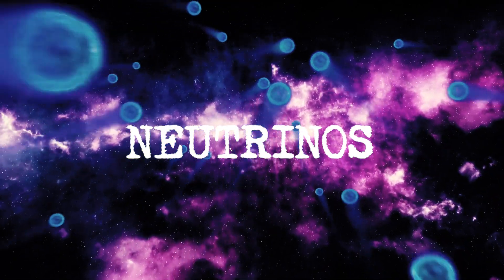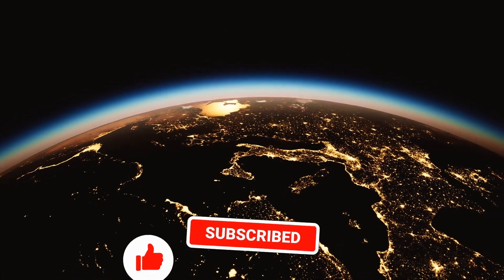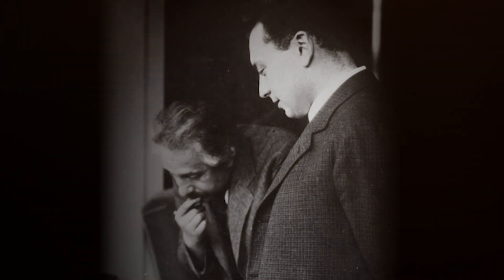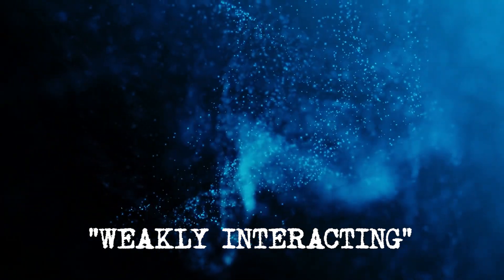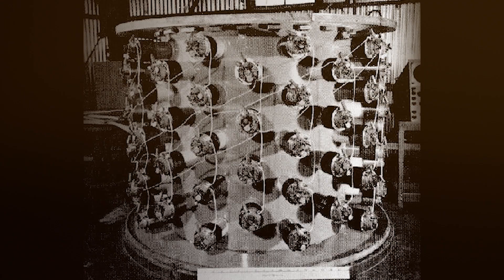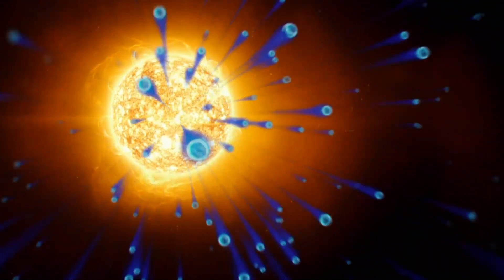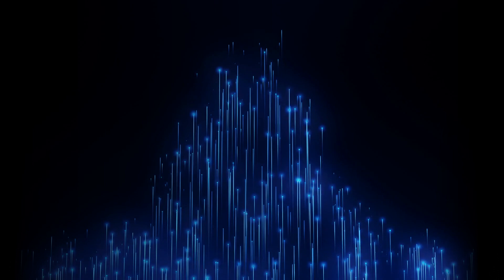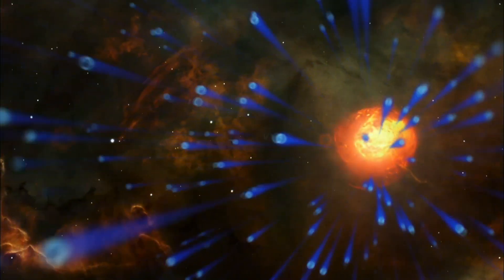Uncovering the Mysteries Hidden Within Neutrinos!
Have you ever heard of neutrinos? These tiny, elusive particles are everywhere around us, yet they are incredibly difficult to detect. In this video, we'll take a deep dive into the world of neutrinos and explore the mysteries that surround them. Join us as we uncover the secrets of these elusive particles and learn about the cutting-edge technology that scientists are using to study them. From the heart of the sun to the depths of the earth, neutrinos are revealing new insights into the nature of the universe. Don't miss this fascinating journey into the world of neutrinos!